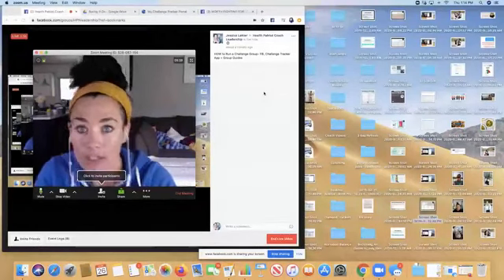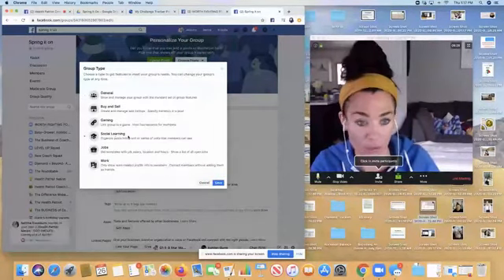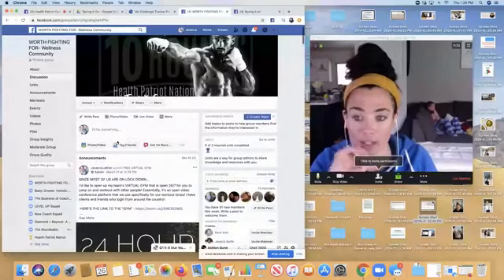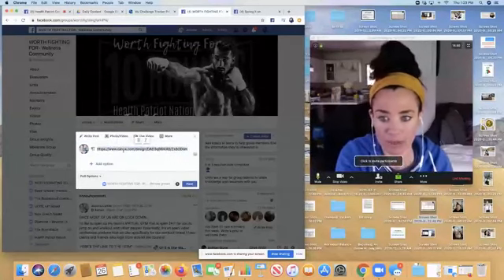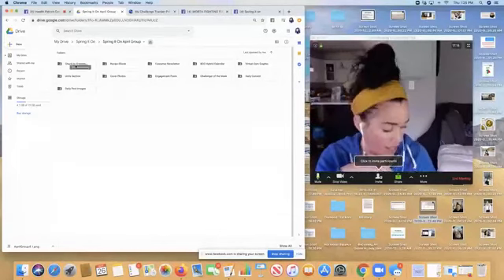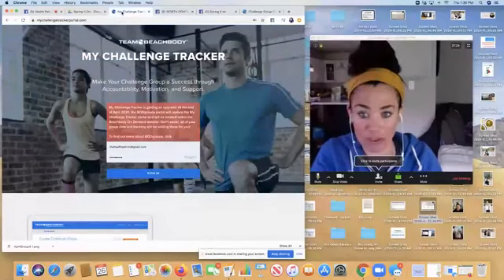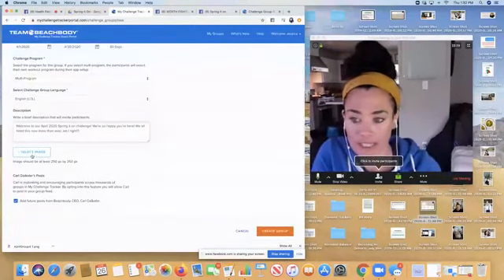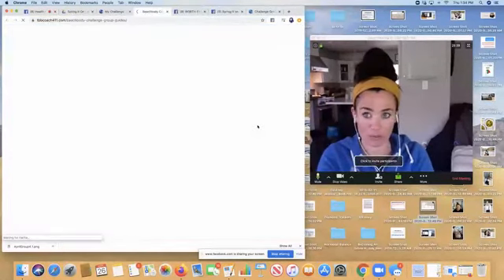How to Set Up A Virtual Challenge Group as a Beachbody Coach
In this tutorial I go through how to set up a challenge group through Facebook OR My Challenge Tracker App, how to use and where to find challenge group guides, what a challenge group is for and more helpful details for us Beachbody coaches.